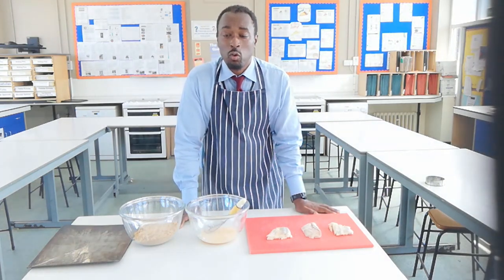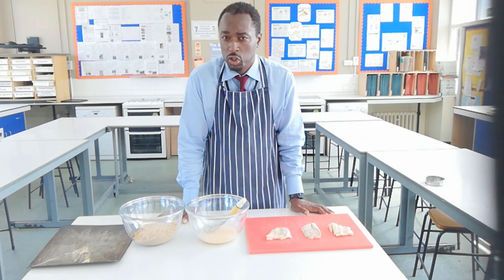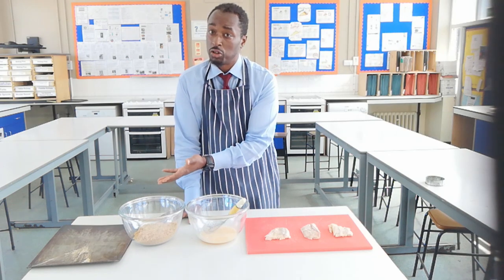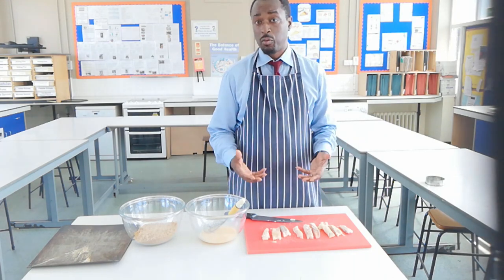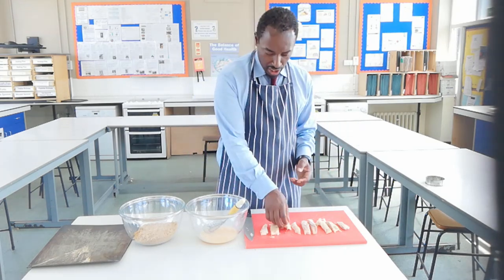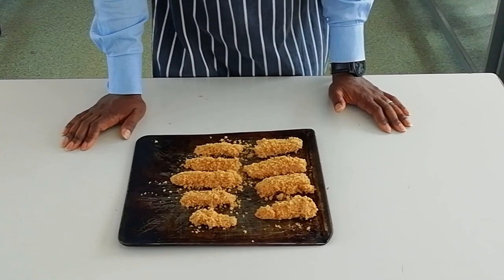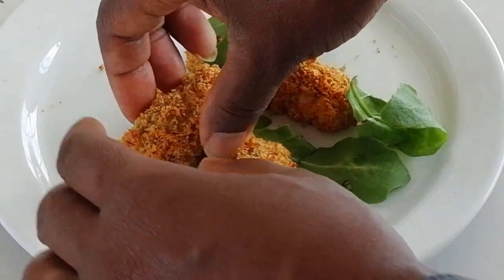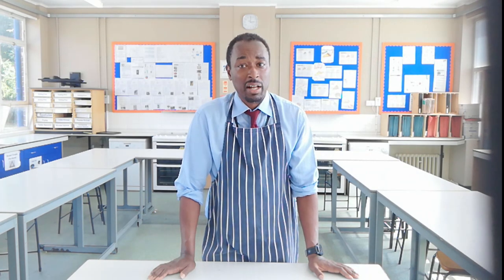Foodtech 101 Goujons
Part of the curriculum recipes for year 7.

Can be made with fish, chicken or any vegetarian alternative of choice.

Fish/Chicken Goujons : Full Recipe
1. Get bowls; in one beat an egg, and in the other place 200g of breadcrumbs
2. Slice fish (or chicken) into strips (about the thickness of your finger)
3. Dip each strips into the egg, then into the breadcrumbs then place on a baking tray
4. Bake for 12-15 minutes until golden brown and cooked all the way through